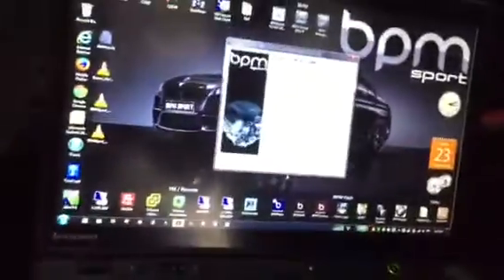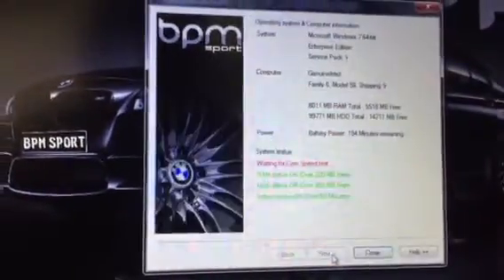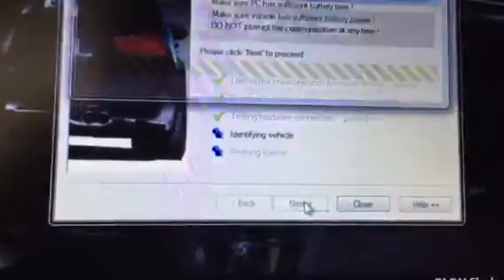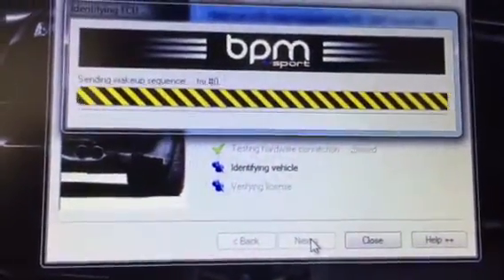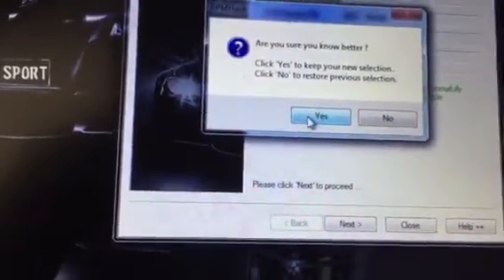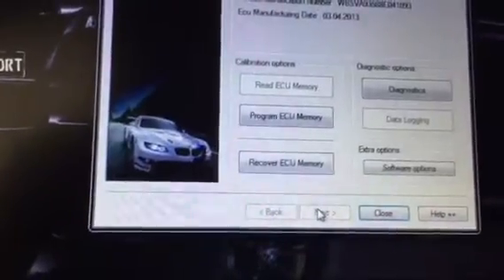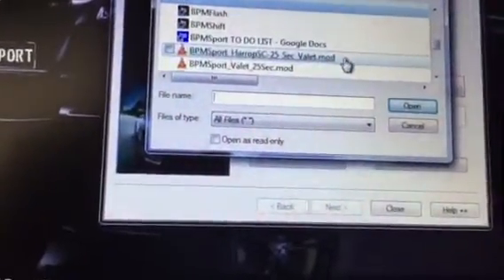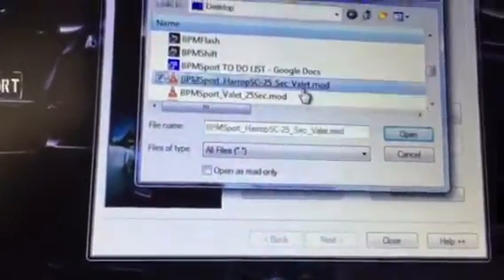BPMSport M3 - 25 second ECU Flashing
Flashing the valet mode software in 25 seconds instead of the normal 5 minutes.